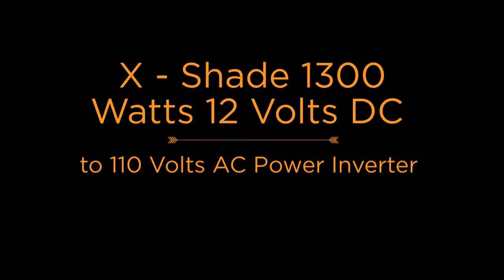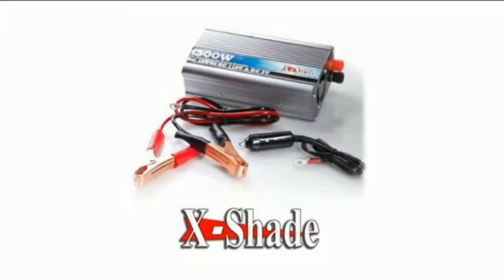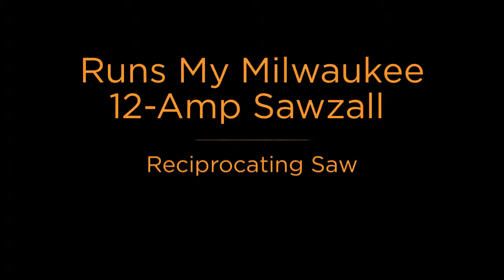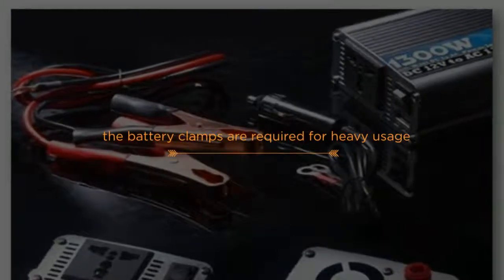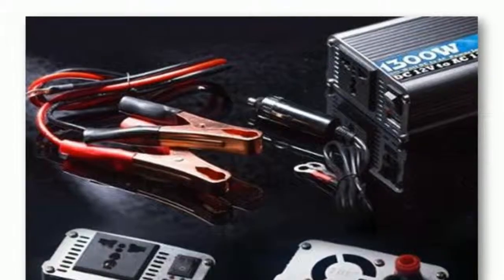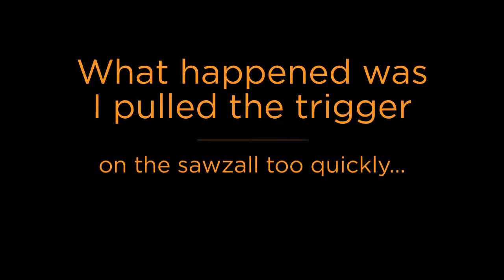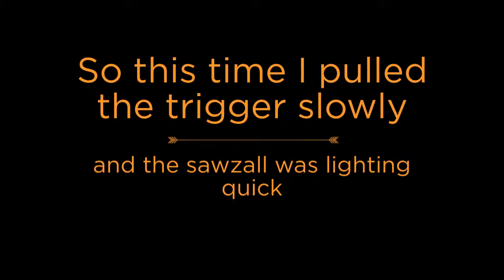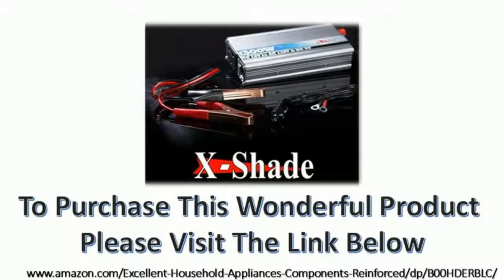X - Shade 1300 Watts 12 Volts DC to 110 Volts AC Power Inverter Review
- WoW I didn't know this existed till now this is the very best comparing to a backup Generator

This inverter is great if you have a storm shelter It is can be connected to a automotive battery. It is great to have a Battery Tender on hand for the battery to hold it charged. In a tornado the inverter will supply energy to the shelter or residence for Television, radio, lights and a fan great for Household Appliances Throughout Power Outages - Heavy Duty Elements Inside - Sturdy Reinforced Interior Panels Tests of this method have been perfected. The inverter has great connections for plugging it in and for clamping it to the battery. Like the front show showing stats.* Comes with two cables - a single to plug it into the cigarette lighter, the other to connect to the automobile battery

* Lightweight
* Can charge and use several devices simultaneously
* Totally silent low fan smooth sound
* 1three-prong outlet grounded that's universal
* Doesn't get hot 1300 Watts Continuous Power to 2600 Watts Peak Power

110 Volts Household Electrical Outlet
A single (1) USB Port - DC 5.0V/5A Max
Direct - to - Battery Cables Integrated * Audio Alarm warns of low battery level prior auto shutdown.
* Shuts down automatically if it overheats or overloads.
* The X-Shade worked with almost everything we tested on it.